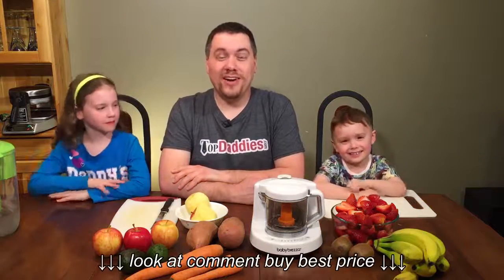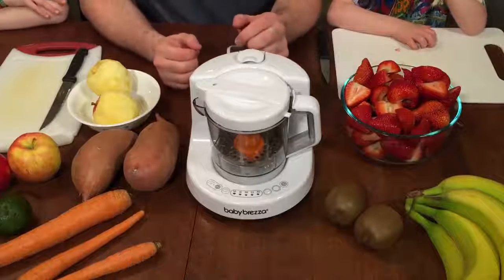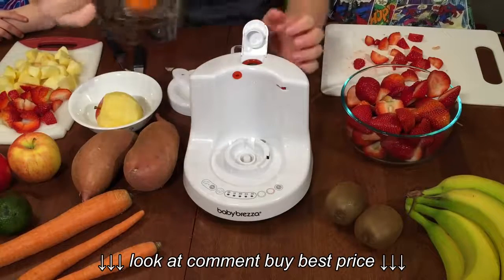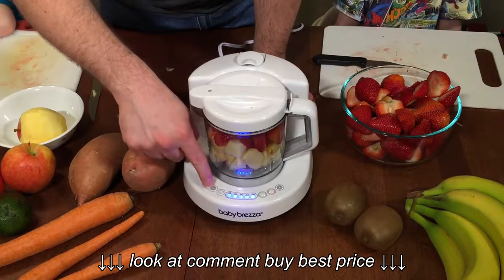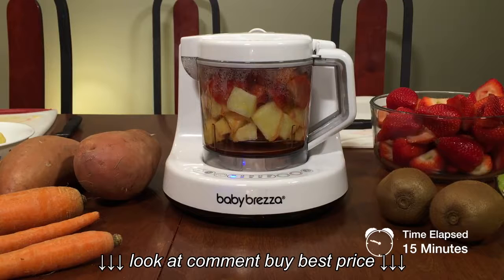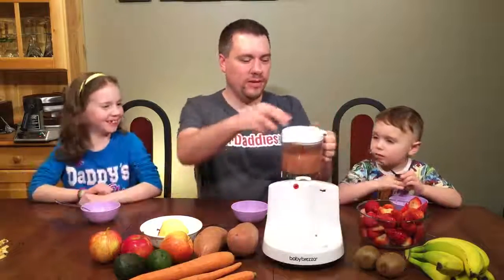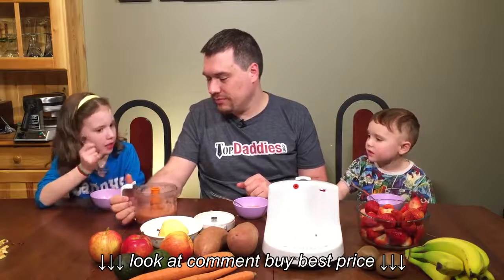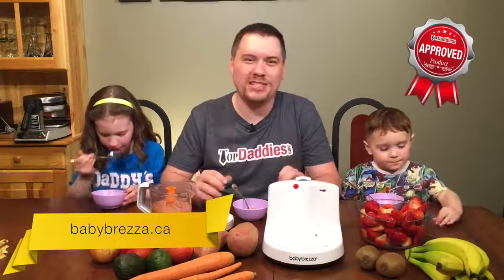Baby Brezza Baby Food Maker Review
Baby Brezza Baby Food Maker Review, Baby Brezza Baby Food Maker Review